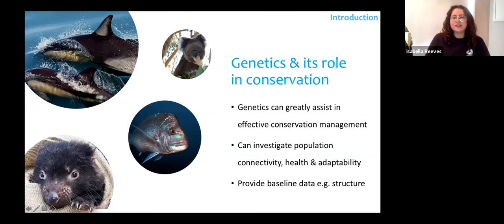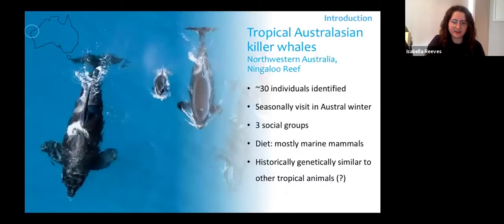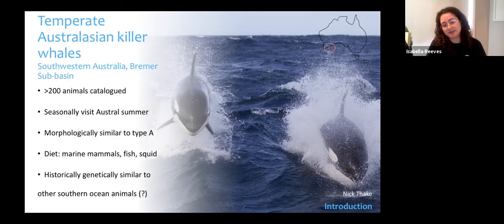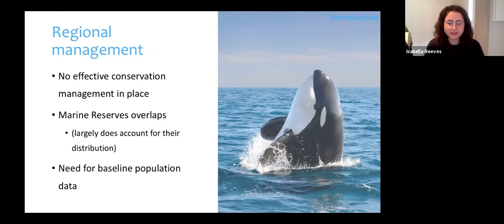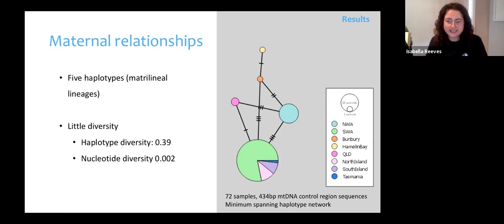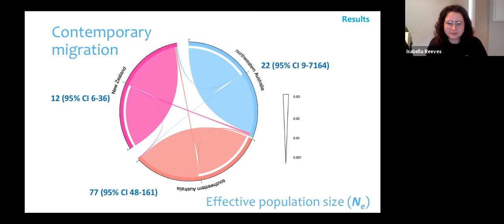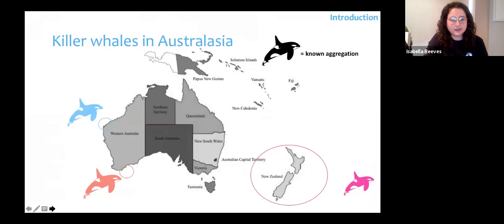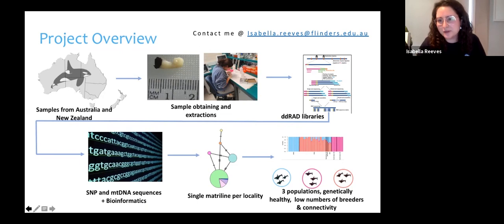Population genomic structure of killer whale in Australian and New Zealand waters by Isabella Reeves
A Society for Marine Mammalogy Editors' Select Series presentation featuring a discussion of the Marine Mammal Science paper, Population genomic structure of killer whales (Orcinus orca) in Australian and New Zealand waters by Isabella Reeves. Originally presented on August 19, 2021.